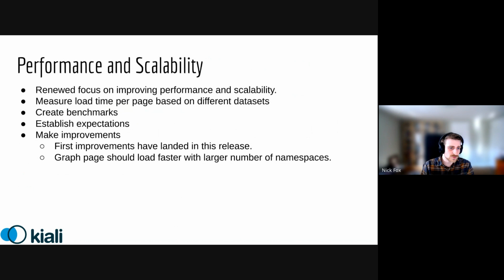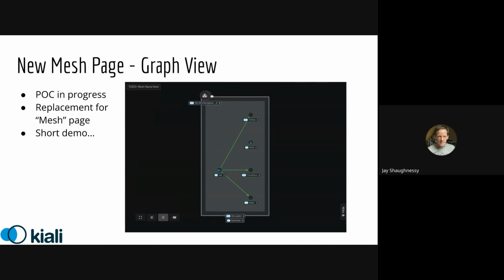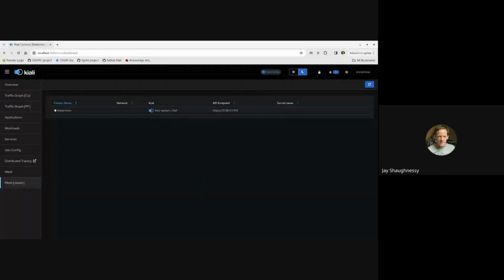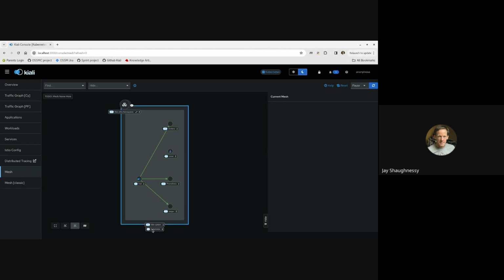Kiali Sprint 102 Demo [v1.80] - Service mesh management for Istio